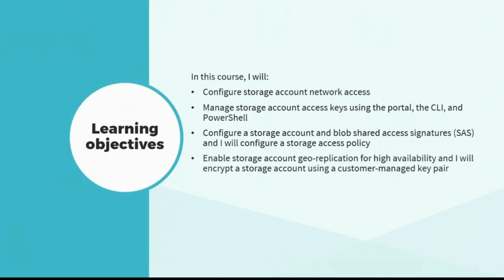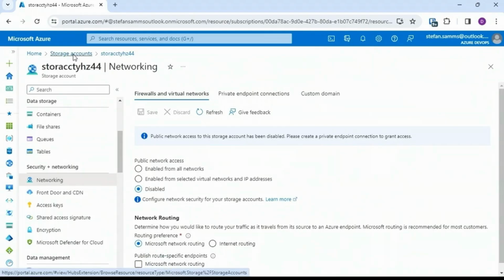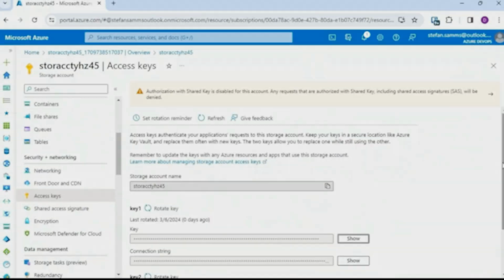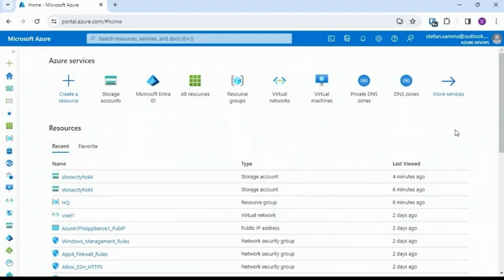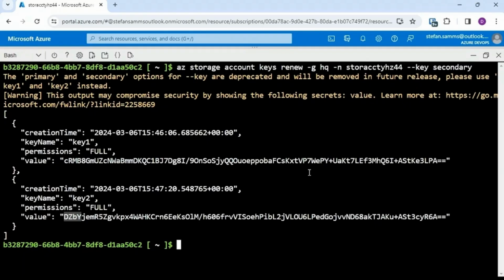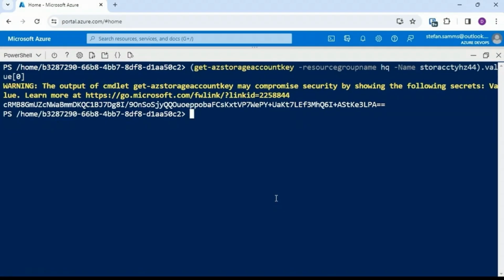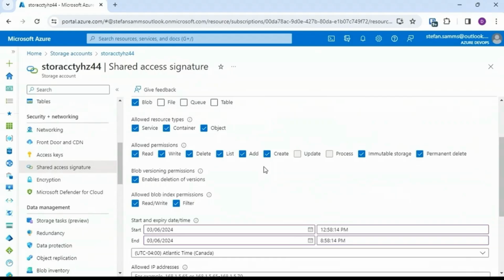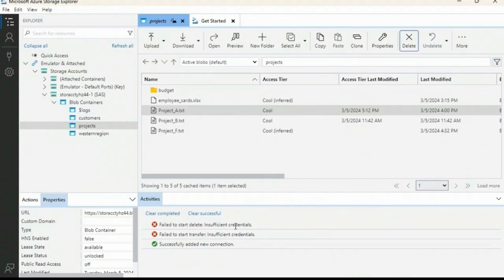Azure Storage Account Security | Network Access, Access Keys & SAS | AZ-104 Hands-On Tutorial Part 1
Welcome back to the PolyCloud Azure Administrator (AZ-104) series!
This is Part 1 of the Storage Account Security module, where you’ll learn how to secure Azure Storage using real-world configurations and hands-on demos.

In this video, we cover the core security features every Azure Administrator must know, including:

Managing Storage Account Network Access

Securing Storage Account Access Keys

Rotating keys using Portal, CLI & PowerShell

Creating and managing Shared Access Signatures (SAS)

Blob-level SAS configuration

Understanding Storage Access Policies

These skills are mandatory for both AZ-104 exam preparation and real-world cloud security.

📘 Topics Covered (Chapters)

00:00 – Introduction
01:25 – Managing Storage Account Network Access
06:10 – Access Keys Overview
10:35 – Managing Access Keys via Portal
15:23 – Managing Access Keys using CLI
20:18 – Managing Access Keys using PowerShell
25:45 – Shared Access Signatures (SAS) Explained
29:30 – Blob SAS Configuration
33:10 – Creating a Storage Access Policy
35:00 – Part 1 Summary

Replicating Storage Accounts Across Regions

Azure Encryption & Key Management

Encrypting Storage Accounts

Private Endpoints & Secure Access